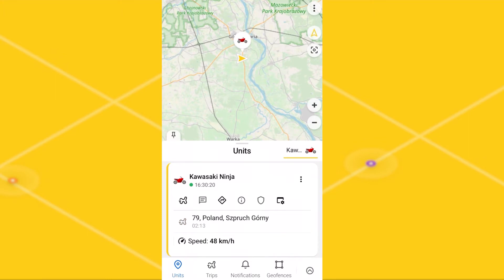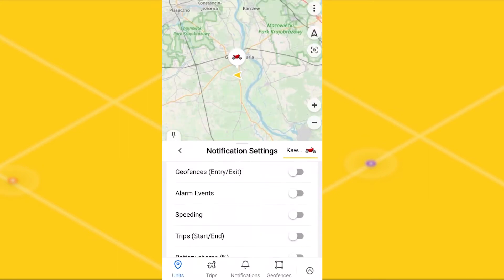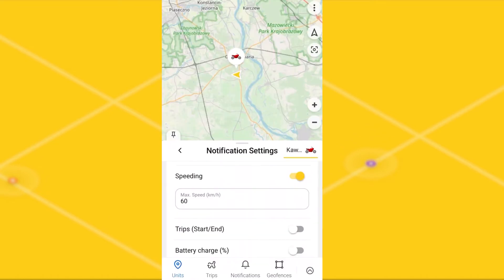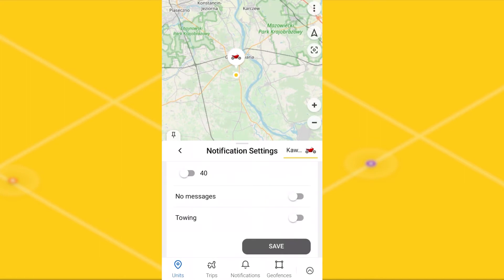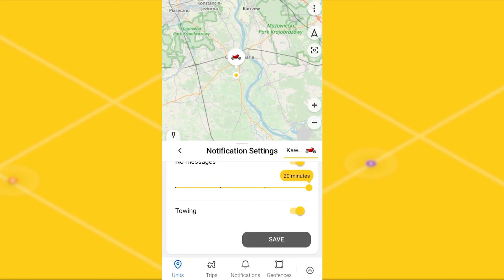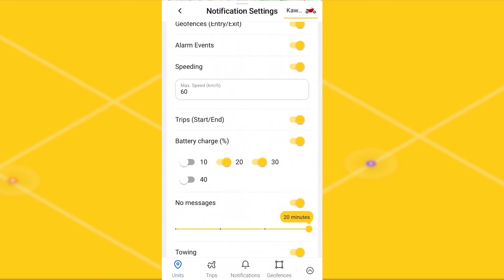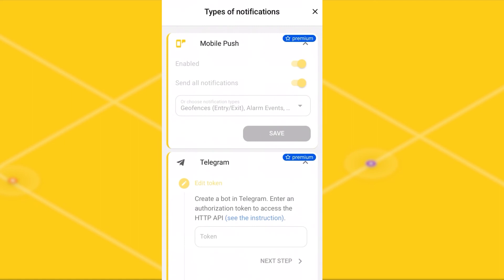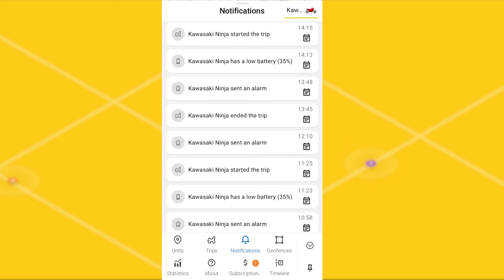🎥 Ruhavik: NOTIFICATIONS!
❗In this video, you will talk about Notifications in the Ruhavik app

 📌This is one of the most important function that our application has, because it always keeps you informed of any incident and ensures the safety of your unit.

ℹ Documentation with full information about the functionality can be found here.

Ruhavik - the best solution for your tracker!